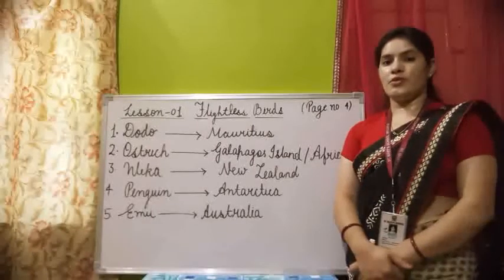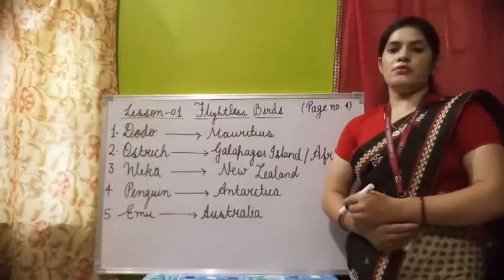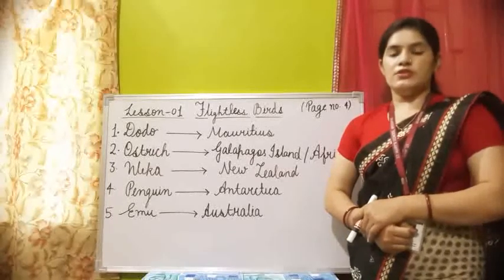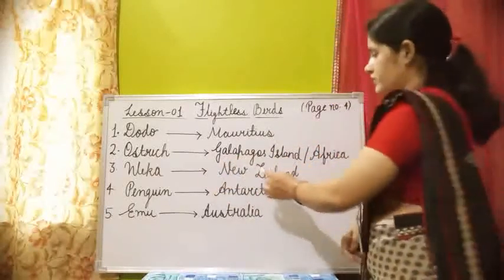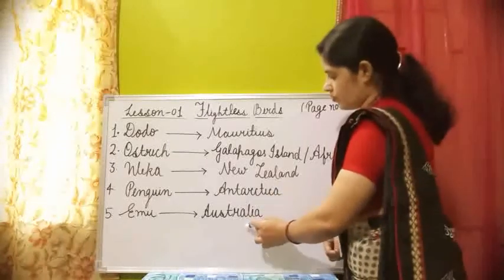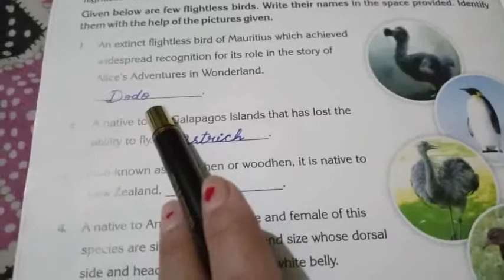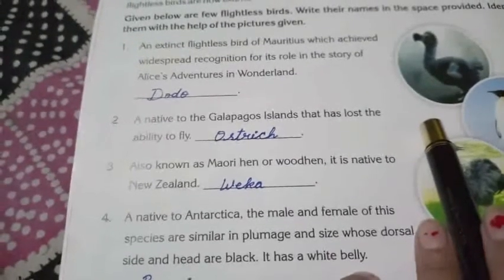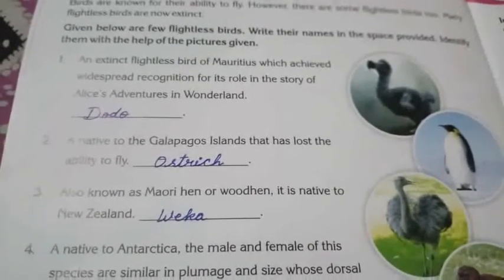IV GK Part 1